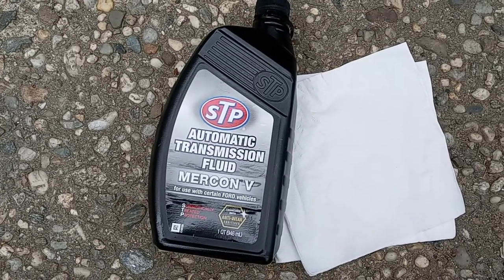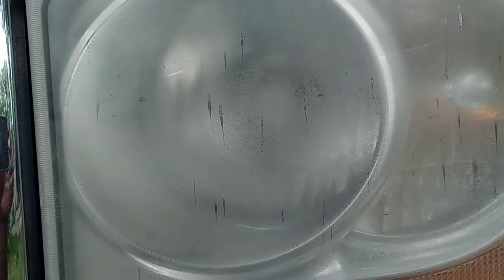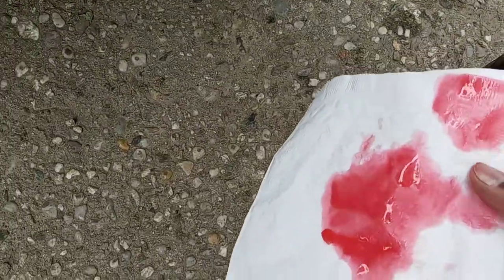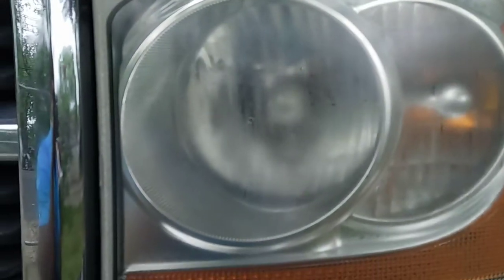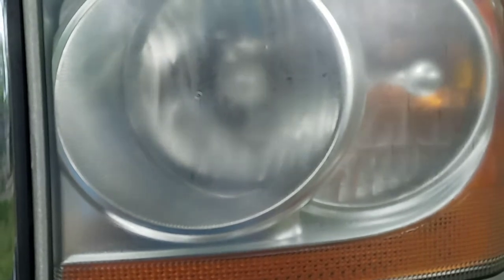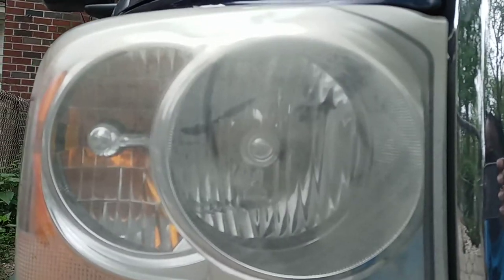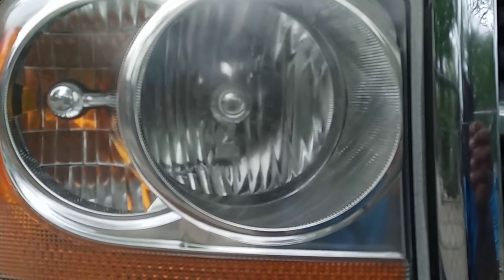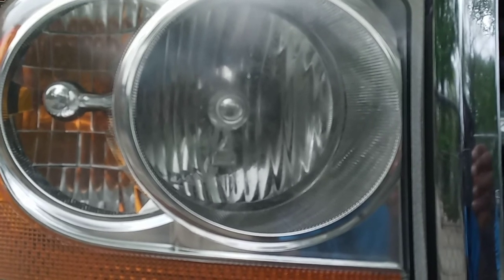How to clean your headlights with automatic transmission fluid?